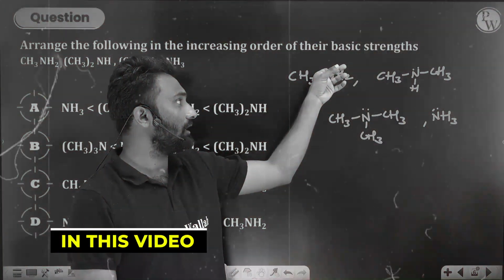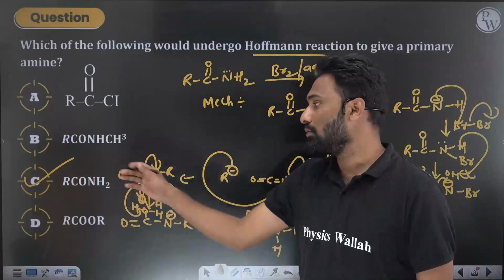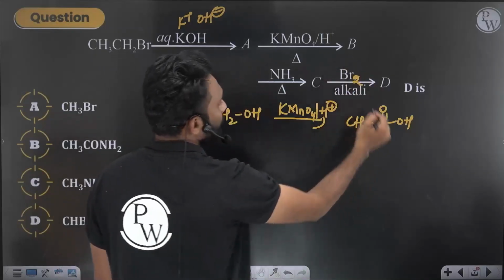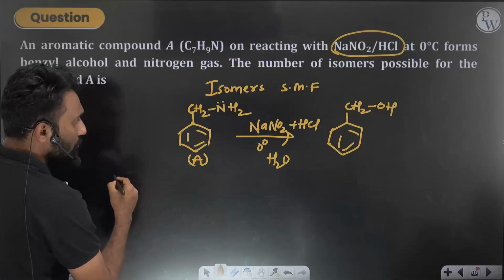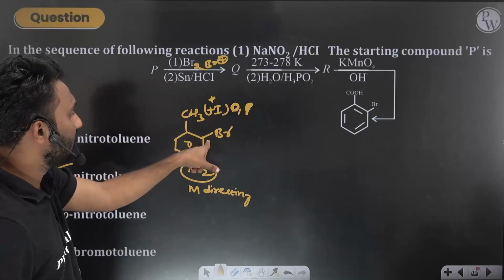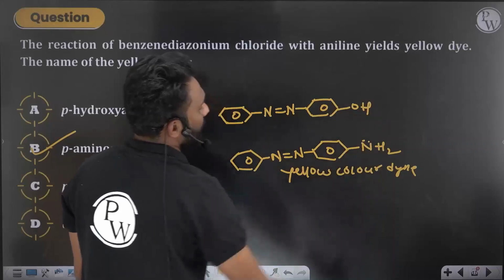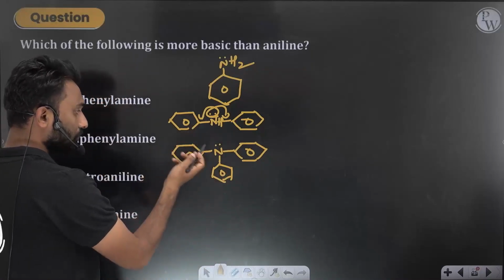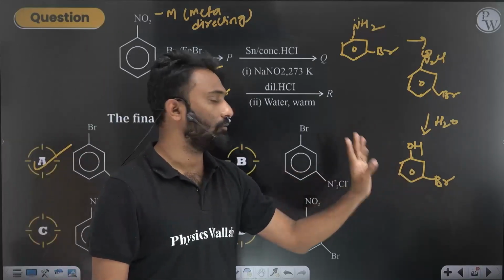AMINES, NITROGEN CONTAINING GROUP | KCET Super 30 | Chapter Analysis | Chemistry | PUC 2 / KCET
🔰Click Here to Enroll PRAGATI (PCM) Batch and Get Access to Notes & Other Things
🔰Click HereTo Enroll in Pragati (PCB) Batch & Get Access to Class Notes & Other things

In this video, we'll be discussing the amines, nitrogen containing group. We'll be looking at the KCET Super 30 chapter, analysing the chemistry and PUC 2 / KCET.

If you're looking for a detailed and in-depth discussion of the amines, then look no further! In this video, we'll cover everything you need to know about this topic, from the definition to the properties.